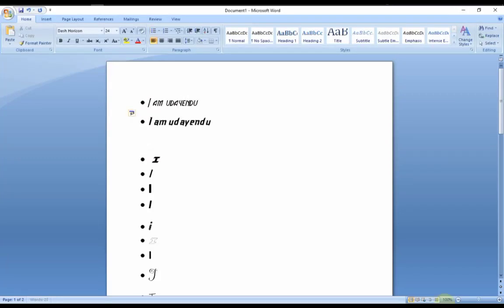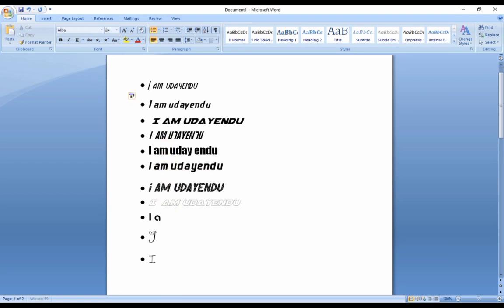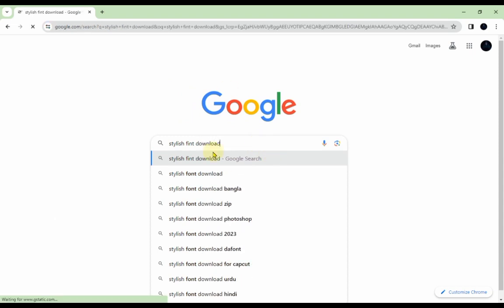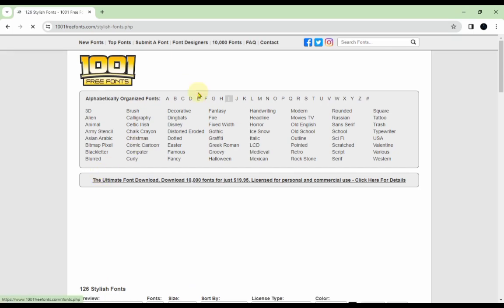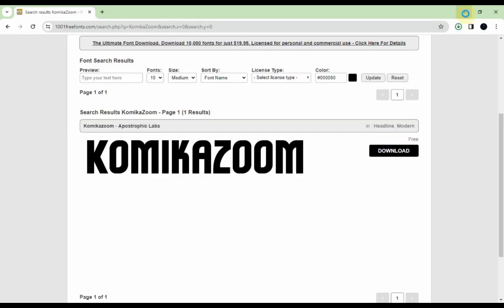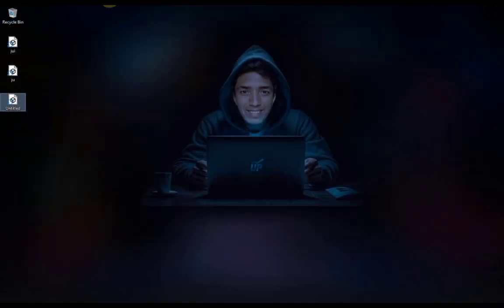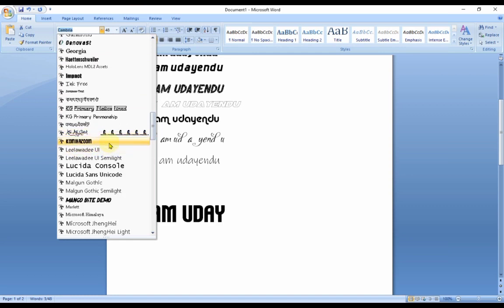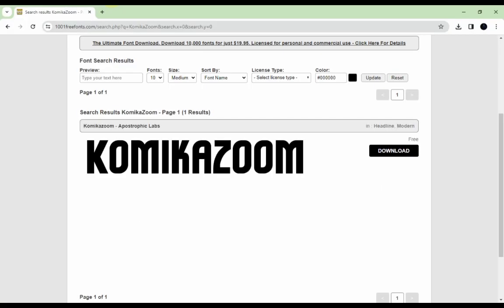How to use Stylish Text Font in Ms Word | Ms word Tutorial | Microsoft Office Tutorial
how to write stylish bengali fonts in ms office word
how to use stylish bangla font in word
ms word tutorial
ms word 2007 tutorial
bangla stylish font

Creating a video tutorial description:

Title: "Stylish Font Tutorial in MS Word: Step-by-Step Guide"

Description:
In this tutorial, learn how to enhance your documents in Microsoft Word with stylish fonts. Follow these simple steps:

1. **Download Stylish Font from Google:**
   - Open your web browser and go to Google.
   - Search for the stylish font you desire.
   - Find a reliable source and download the font file to your computer.

2. **Install the Font:**
   - Locate the downloaded font file on your computer.
   - Right-click on the file and select "Install" to add the font to your system.

3. **Use Stylish Font in MS Word:**
   - Open Microsoft Word on your computer.
   - Create a new document or open an existing one.
   - Select the text you want to stylize.
   - Go to the Font options and choose the newly installed stylish font.

📢Uday Endu – owned by ' Udayendu Das' is one of the most popular Channel of Technical Idea based YouTube channels for  world wide

Let's embark on this journey where imagination meets innovation!